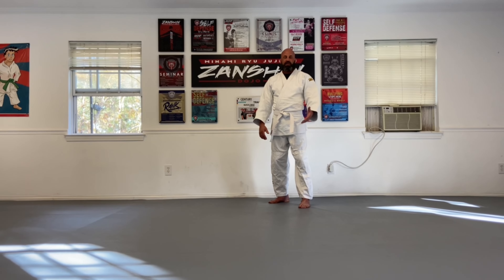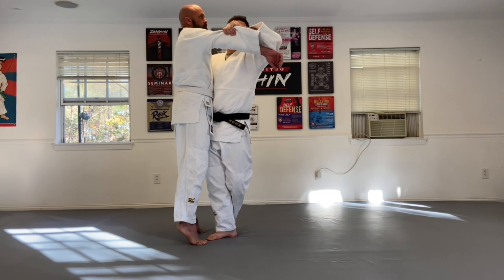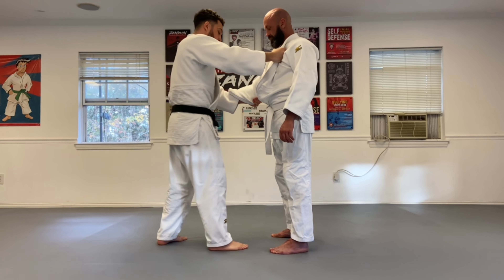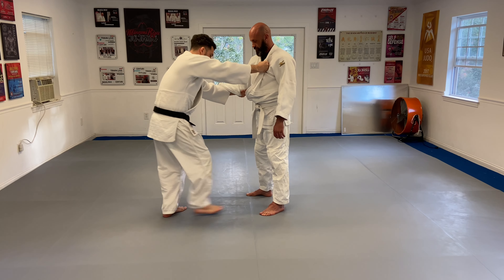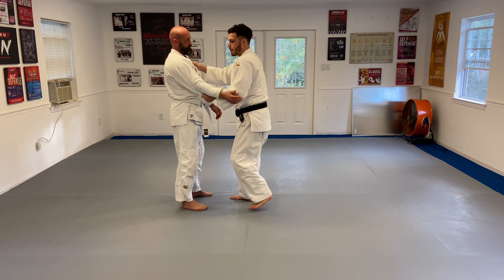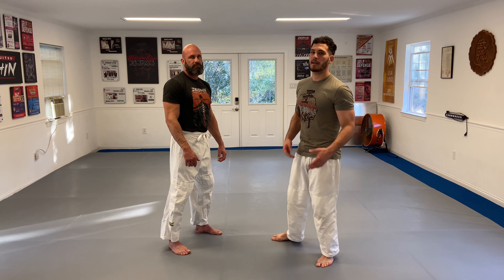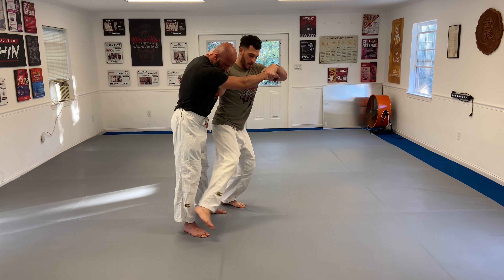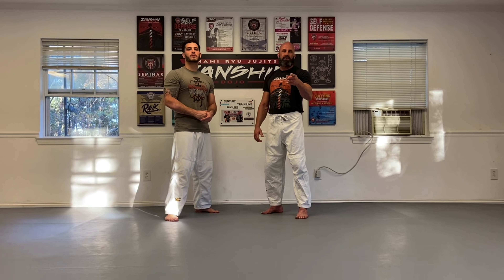Judo/Jujitsu throw tai otoshi (drop throw)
Jose Lopez, A black belt in Judo and Jujitsu practitioner and two time Cuban National champion, takes us through a tai otoshi which translates into drop throw in english. Huge shoutout to Zanshin Dojo and Sensi Darryn Melerine for letting us film there.

Follow Jose Lopez @joselopez_cuba on Instagram
Follow Sensi Darryn Melerine @darryn_80 on Instagram
Follow Zanshin Dojo @zanshin_dojo_mrj on Instagram
And of course follow yours truly @proudmasculine on Instagram
And for consultations and coaching Proudmasculine.com

To all of my current subscribers, Thank You for all of the support.